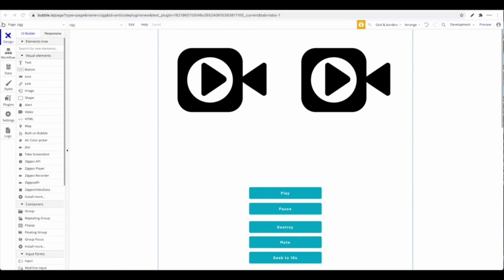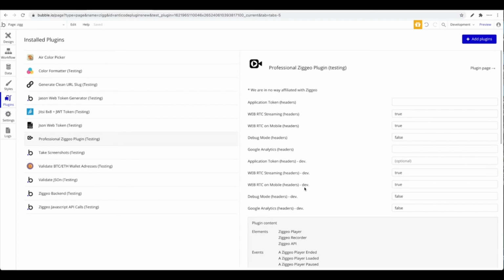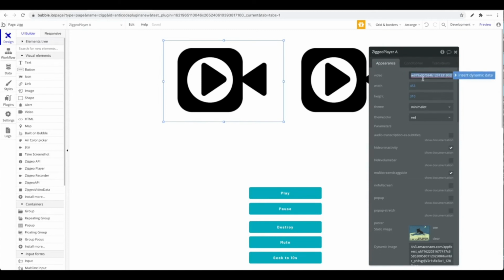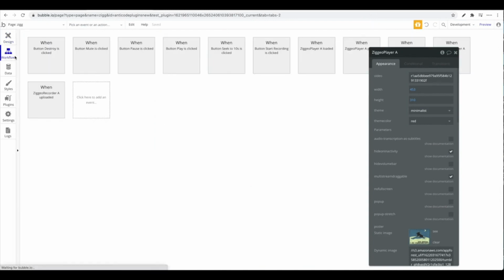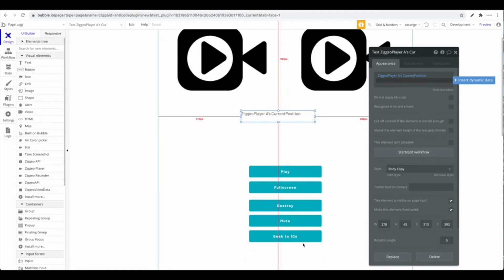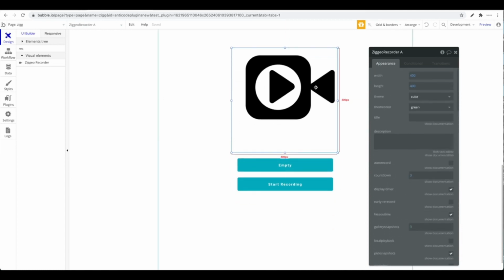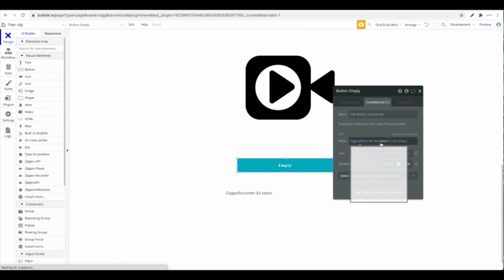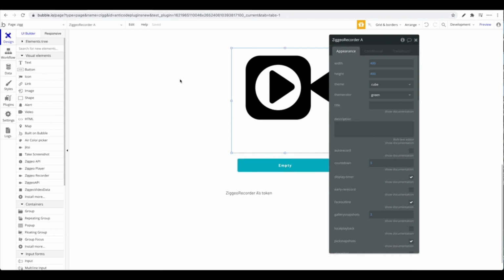How to Integrate Ziggeo with Bubble in Minutes! Streamline Video Extension - RapidDev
Elevate your Bubble applications by seamlessly integrating Ziggeo for enhanced video capabilities. This tutorial walks you through using our powerful Bubble plugin to incorporate video recording and playback functionalities into your apps effortlessly. Ideal for building more dynamic and interactive digital products.

// RapidDev
RapidDev, a leading Bubble.io agency, empowers you to create sophisticated no-code solutions. From websites and mobile apps to chatbots and automation systems, our expert tutorials and custom-built templates make it easy to bring your digital products to life without coding. Start building today with RapidDev and leverage our extensive library of Bubble plugins for your projects.

// Bubble Plugins by RapidDev
Explore our vast collection of Bubble plugins designed to enhance your projects.